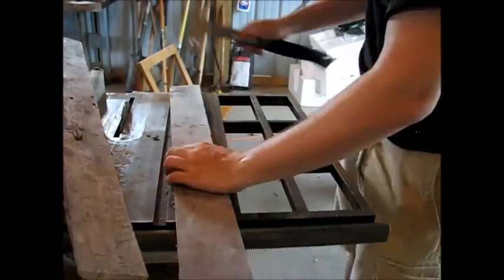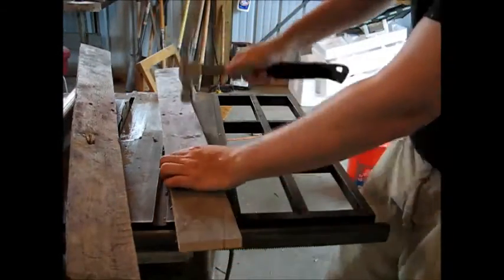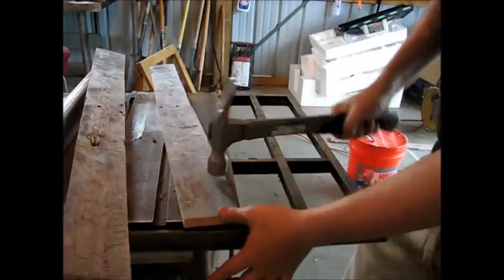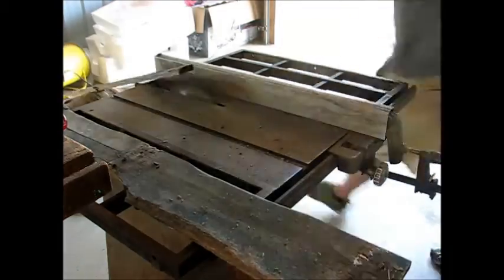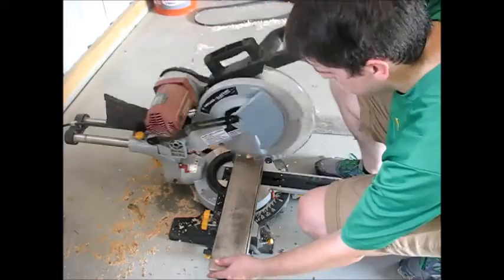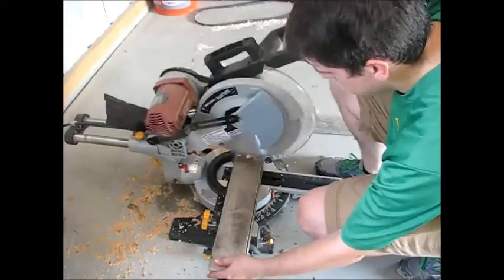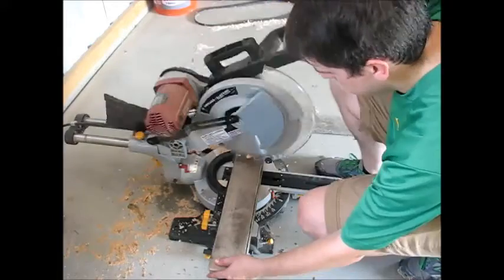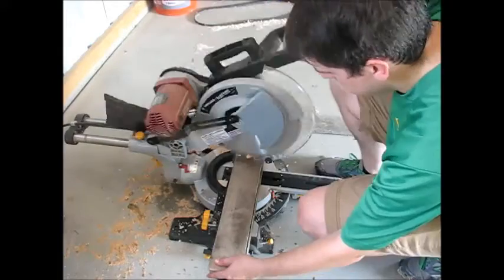Floating Pictrure Frame/ Pallet Upcycle Challenge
I made a quick down and dirty picture frame with a floating picture in the middle.  This video was also my entrance into Sterling Davis's 2015 Pallet Wood Up cycle Challenge.